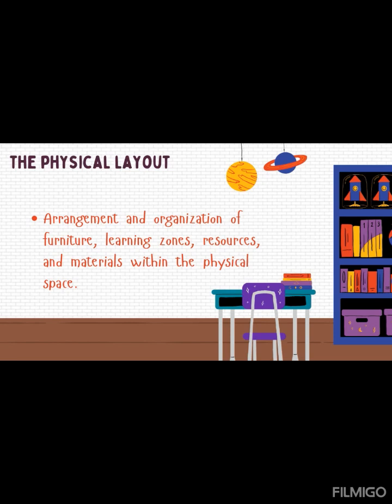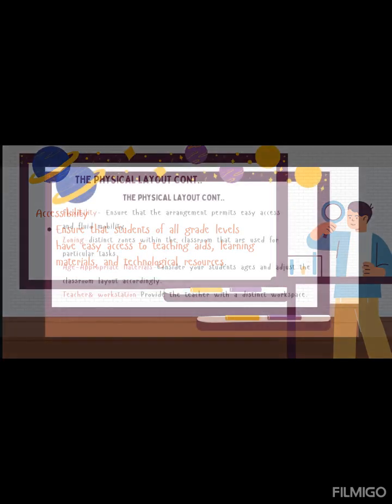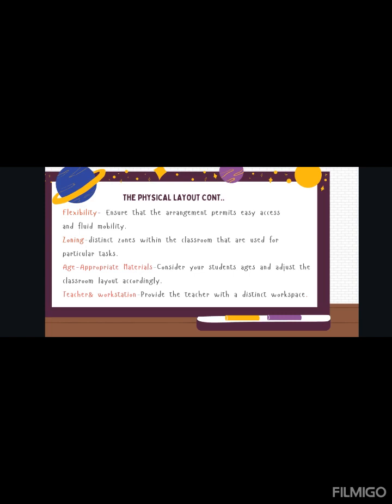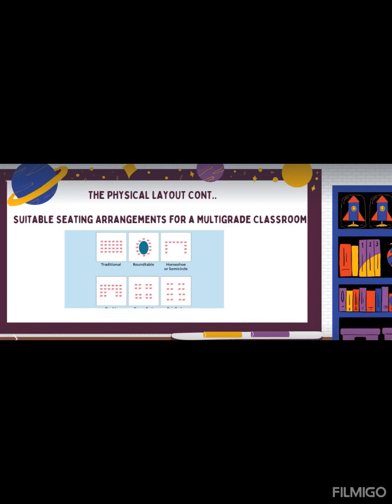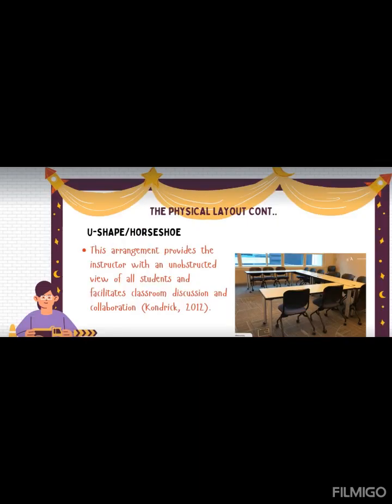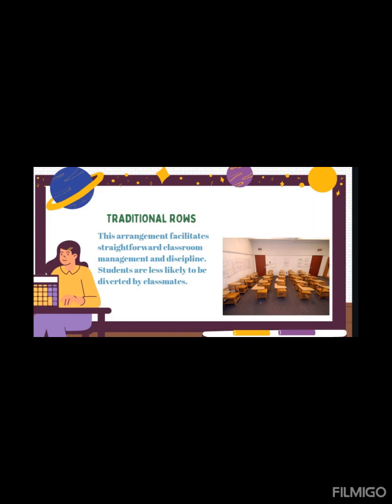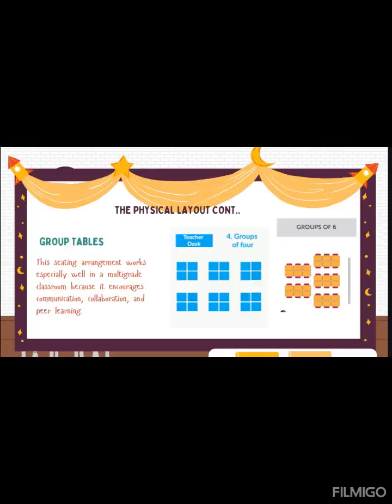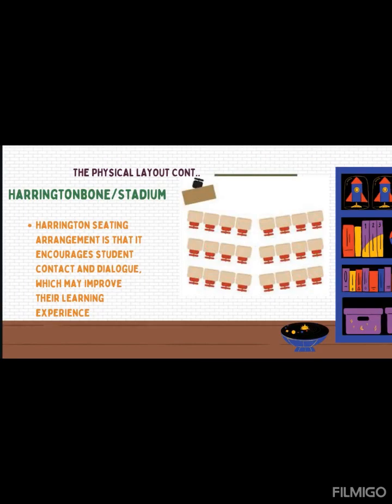MULTIGRADE CLASSROOM LAYOUT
Video from Mel